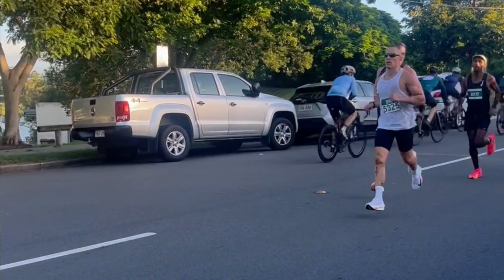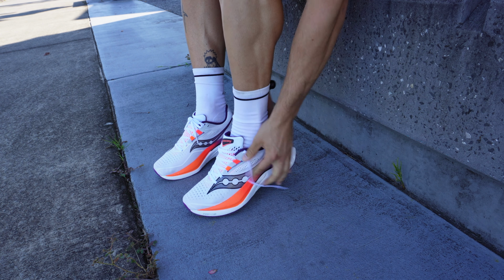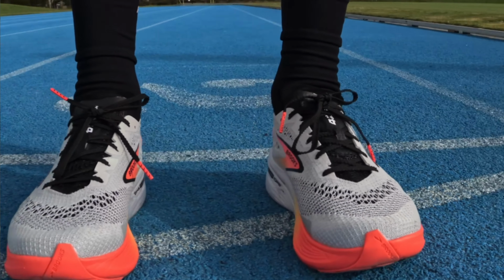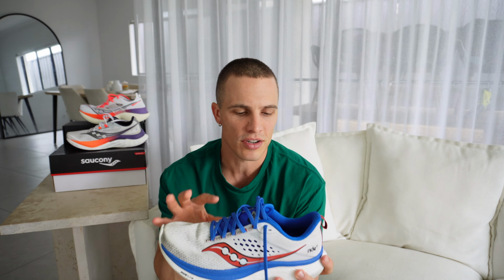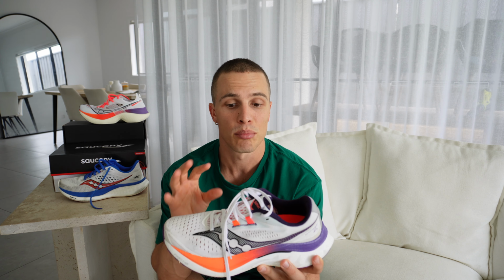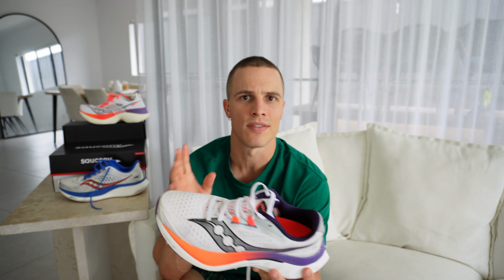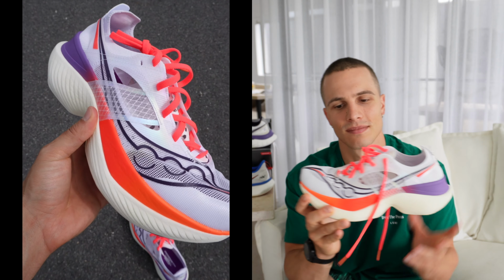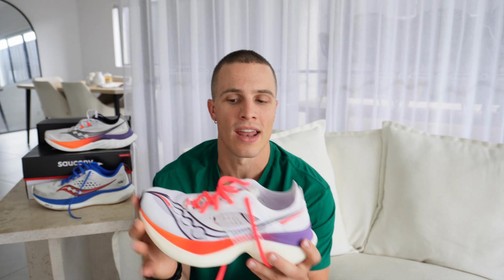WHAT I WISH I KNEW ABOUT BUILDING A SHOE ROTATION - Noosa Marathon 2:45 EP.2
Do you think having a running shoe rotation is important? Or not so much? If the shoe feels good, why not wear it for everything? That’s a pretty logical way of thinking about it, but… there’s a few things you probably haven’t thought about.

Follow me on strava for full splits!
If you like running or just enjoyed the video, please share with your running pals and give this a like :)